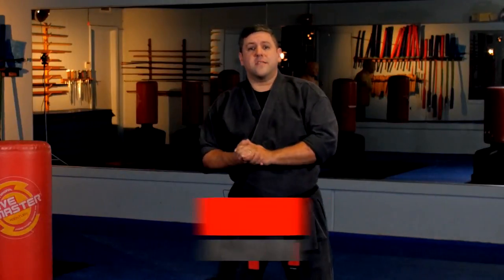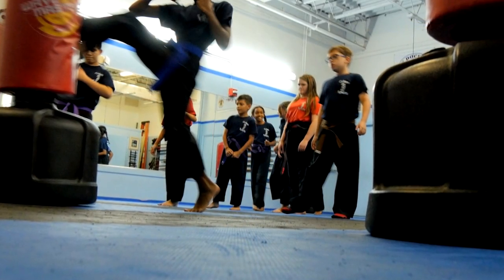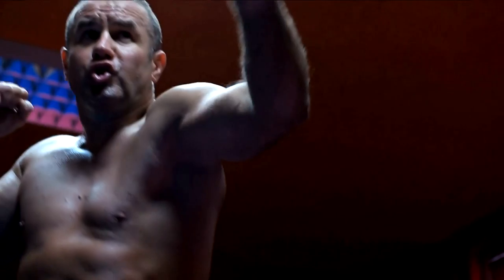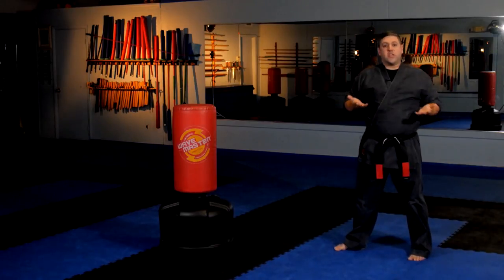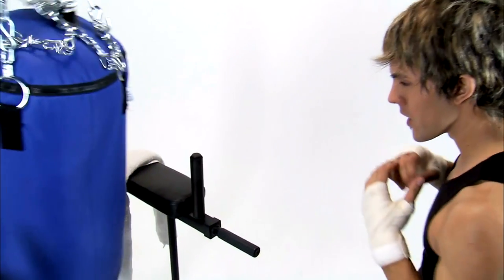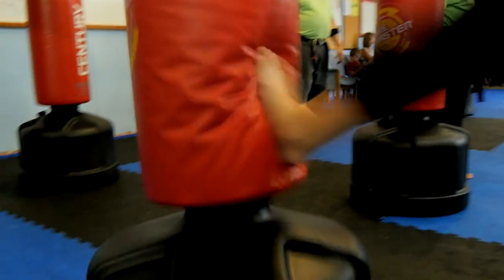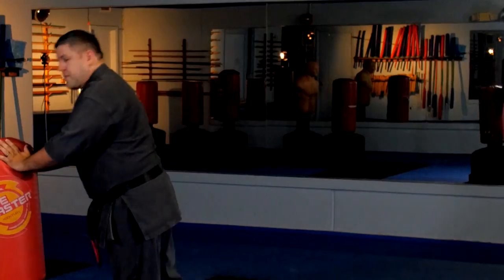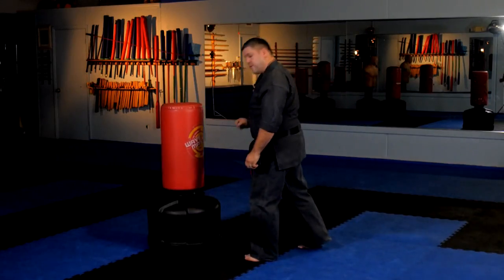Front Kick Drill | ART OF ONE DOJO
Wavemaster Target by Century

In the kid's classes, we try to introduce several drills that are both fun and educational for the children. One of the drills I like helps them develop a better understanding of the front kick while using a Wavemaster pad. This video covers one of the kid's front kick drills that helps them chamber, deliver the kick with full body weight behind it and also how to tell if they are delivering it correct.

Michael Malherbe